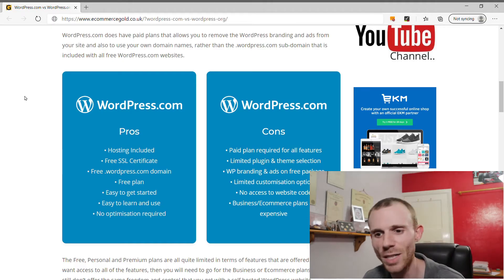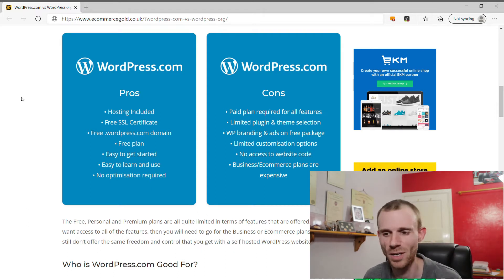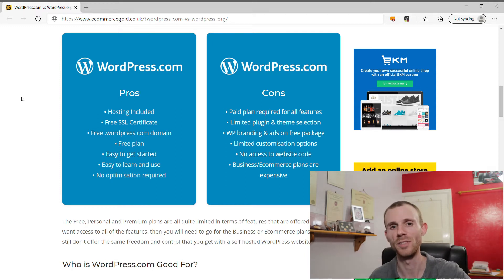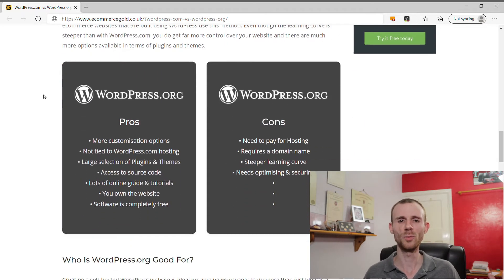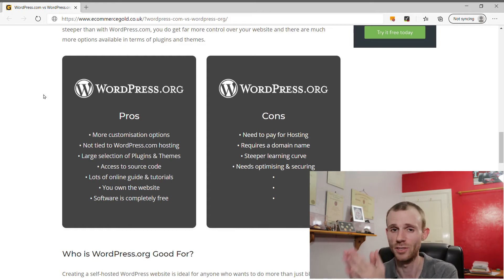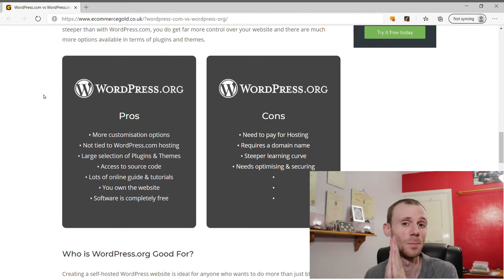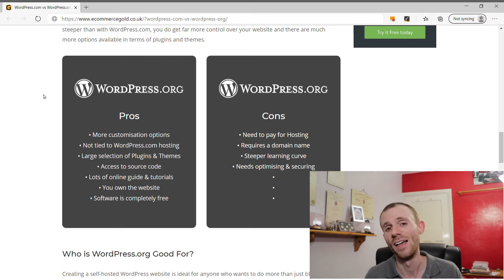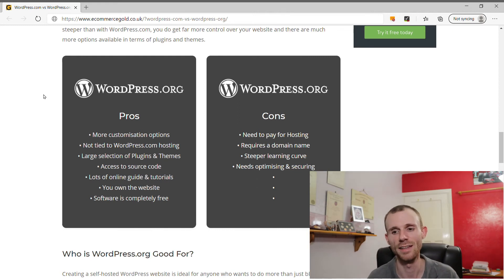WordPress.com vs WordPress.org - What is the Difference? (+ Pros & Cons of Both)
This video looking at WordPress.com vs WordPress.org is perfect for anyone who is unsure what the difference between the two options and also which one they should choose for this website.

Whether you are looking to start blogging, creating a business website or want to build an ecommerce store using WordPress, knowing the difference between the .com and .org will make choosing between them much easier.

If you would like to know more about getting started with a WordPress.org site, then check out my full written review that will help you get started.

Also if you are looking for hosting for WordPress and are based here in the UK, I highly recommend Krystal (so much so that they are my web host) and you can check them out using my partner link below:

So has this video helped you find out the differences between WordPress.com vs WordPress.org?

Timestamps
00:00 Intro
00:20 Main Difference
01:12 WordPress.com Pros & Cons
03:59 WordPress.org Pros & Cons
08:05 Who Should Use Which One?